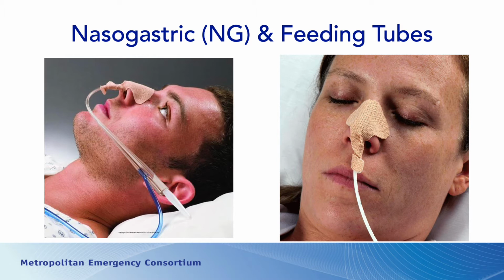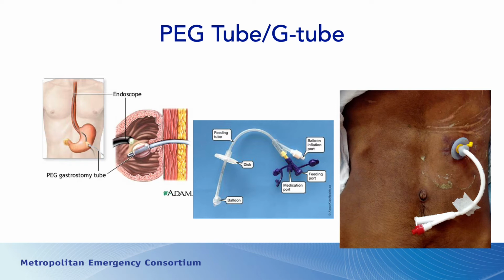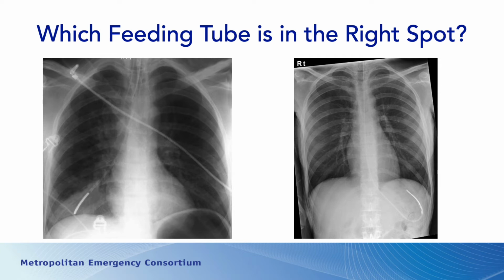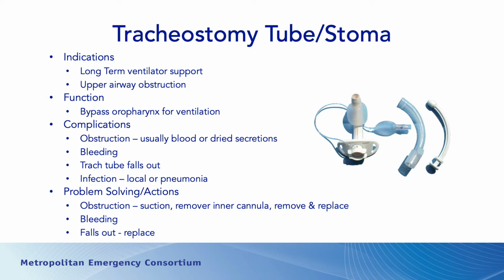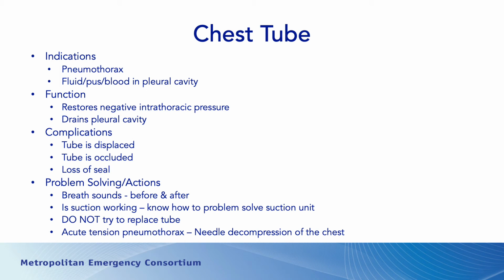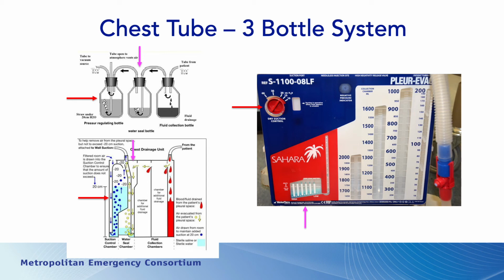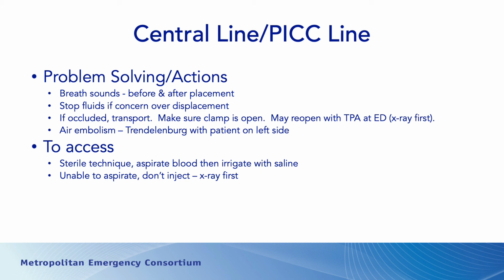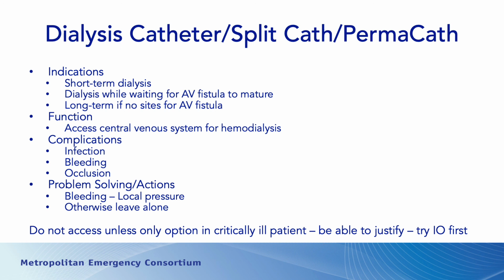April 2021 MEC Minute: Tubes and Lines